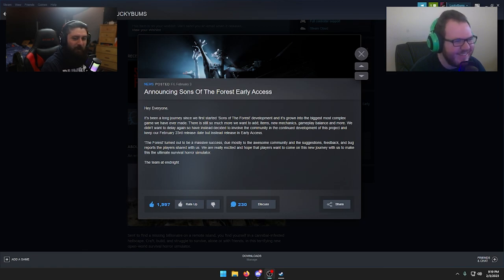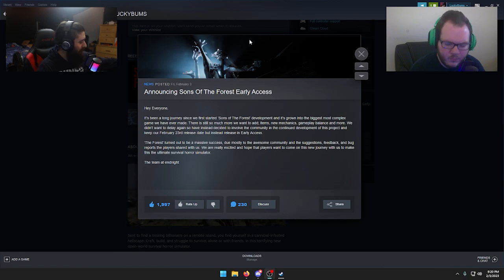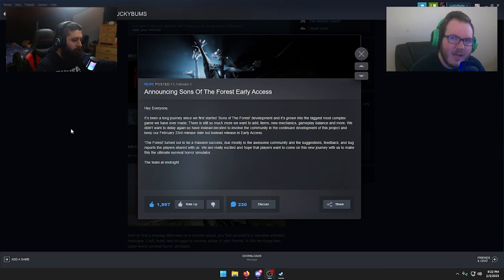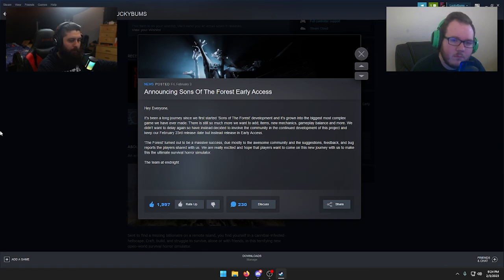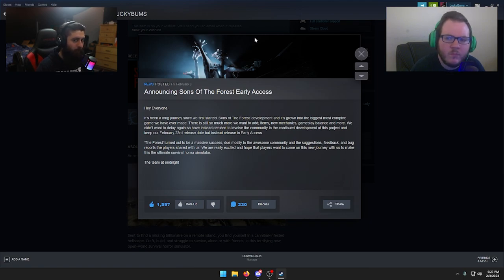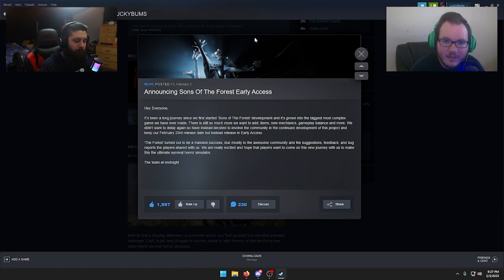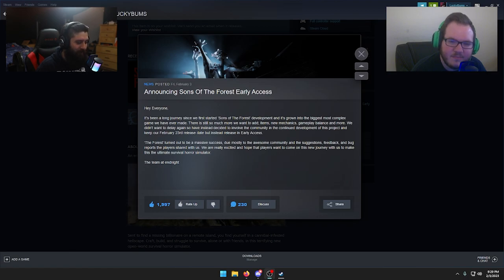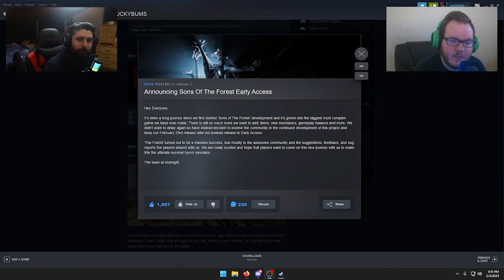Sons of The Forest Is Going Early Access!